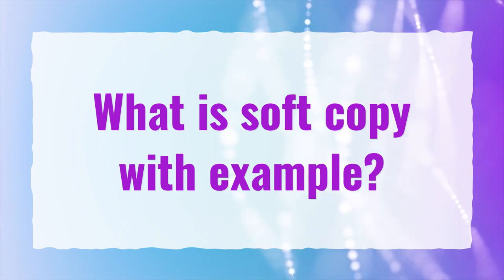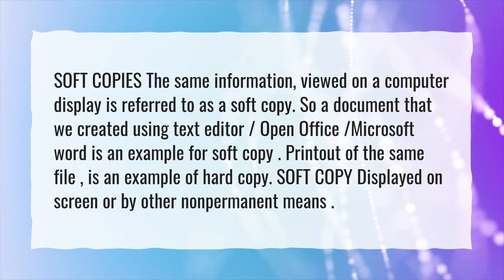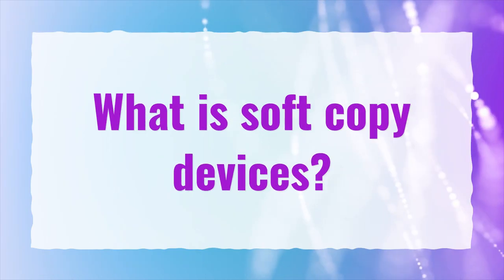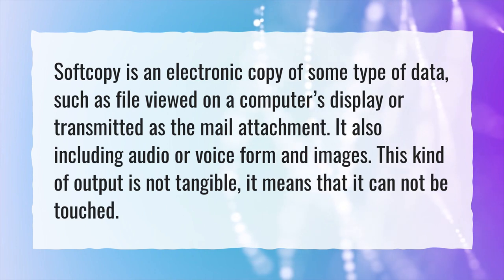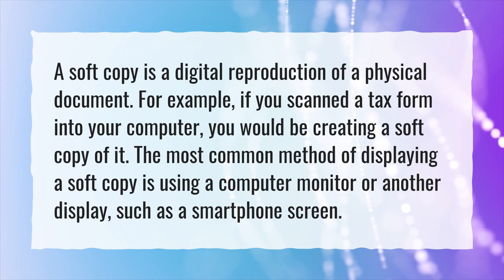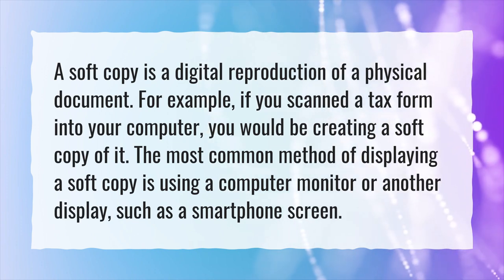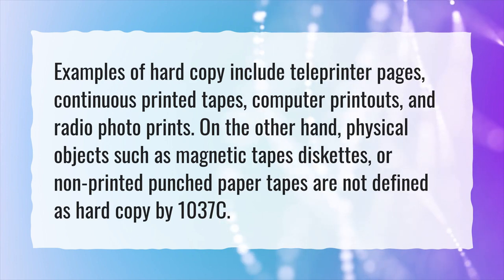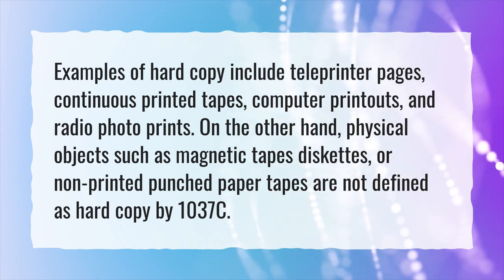What is soft copy with example?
More About Soft Copy Vs Hard Copy • What is soft copy with example?